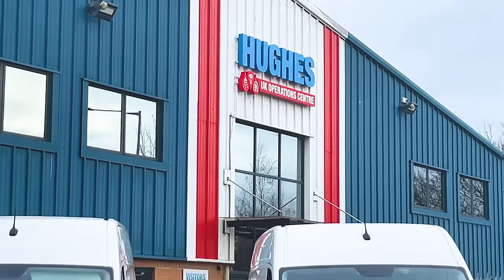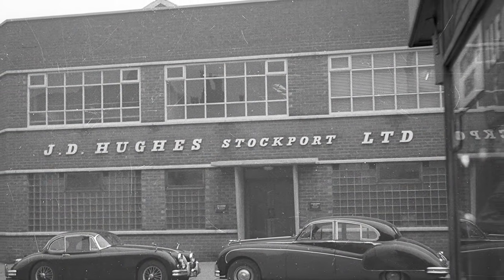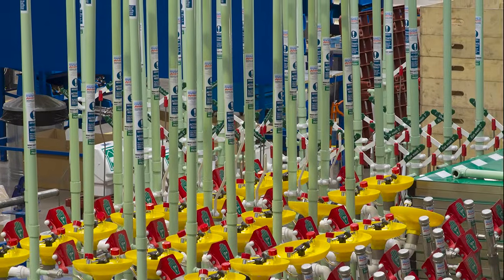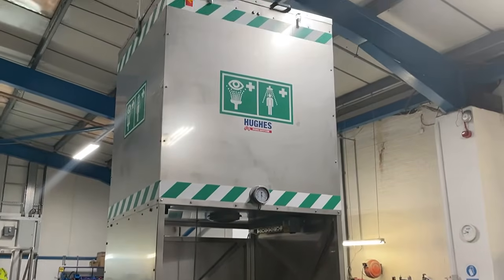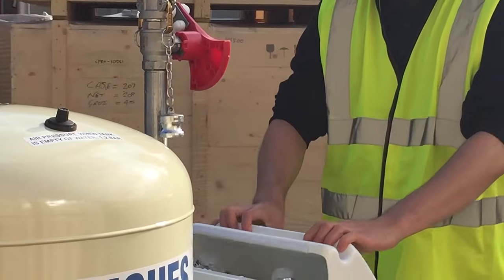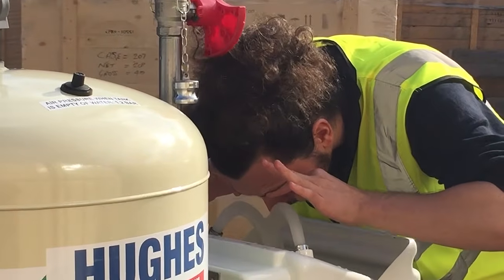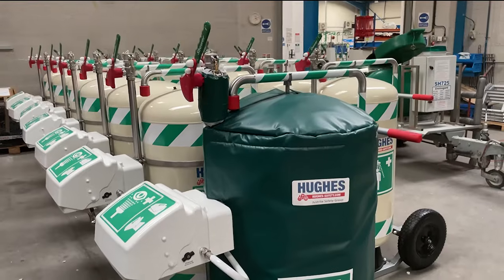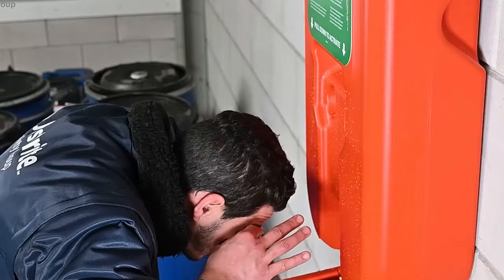Who are Hughes Safety Showers?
Hughes design and manufacture premium quality safety showers and eye washes to provide industry worldwide with a safer working environment, greater protection against serious injury and compliance to crucial safety standards.

ABOUT US
Hughes Safety Showers is a safety equipment manufacturer dedicated to helping industries in protecting their workforce and complying to safety standards.

TIMESTAMPS
00:00 Introduction to our history
00:14 Working with our clients
00:28 Providing global provisions
00:42 UK and NA manufacturing sites
00:50 Extensive and innovative product range
01:21 Knowledgeable in many industries
01:32 Get in touch today